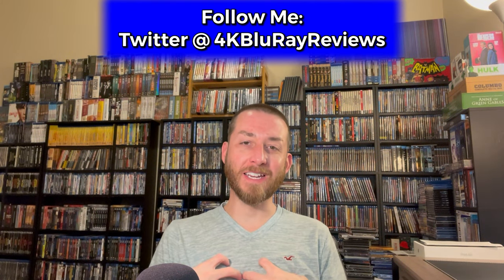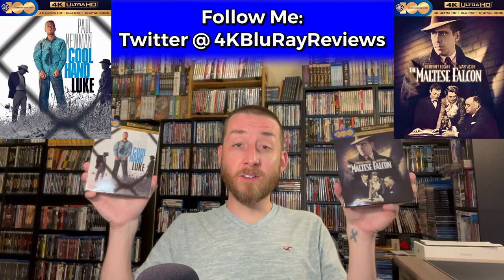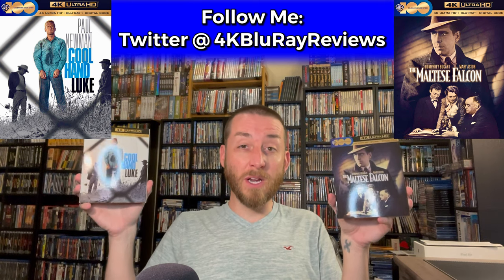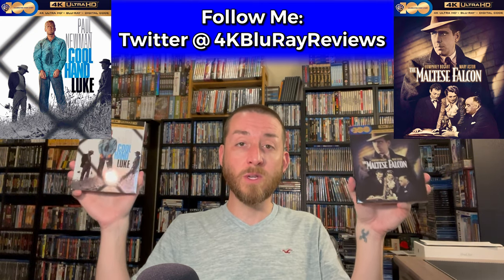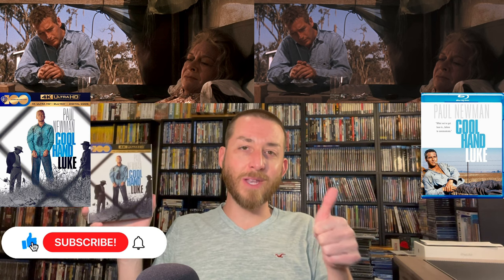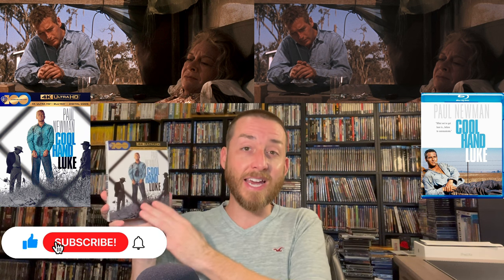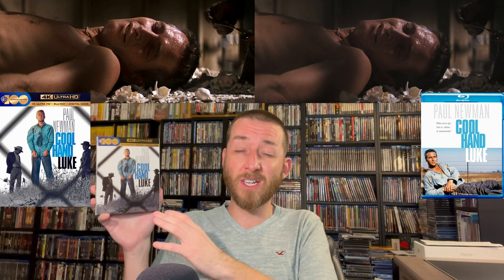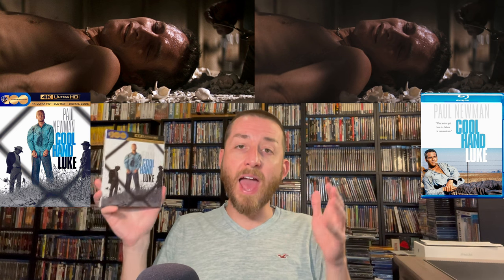Cool Hand Luke 4K & The Maltese Falcon 4K UHD Blu Ray Review 4K vs BluRay Image Comparisons Unboxing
💥Exclusive 4K vs Blu Ray image comparisons analysis, in-depth review & unboxing of

🔥The Maltese Falcon (1941)- 4K UltraHD Blu Ray set:

Cool Hand Luke Blu Ray:

The Maltese Falcon Blu Ray:

Panasonic UB820 4K UHD Blu Ray REGION FREE Player, Multi Region:

Shelf Holds 270 Blu Rays:

New Cool Hand Luke 4K & The Maltese Falcon 4K UltraHD Blu Ray & DVD set Review with Exclusive 4K vs Blu Ray image comparisons analysis & unboxing , Warner Bros Restoration Paul Newman, Humphrey Bogart
Via Vision, Mill Creek Retro VHS, CBS Home Entertainment, Paramount Pictures, Sony Limited Edition SteelBook, Kino Lorber Paramount Collector’s Edition 4K UltraHD Blu Ray set Review with my Exclusive 4K UHD vs Blu Ray image comparisons analysis & review video Matthew Robins Walt Disney Productions Dolby Vision HDR10 & Dolby Atmos Entertainment New & Upcoming 4K UltraHD & Blu Ray Worldwide Releases In-Depth Reviews with exclusive analysis & Unboxing Shout Factory / Scream Factory
in my collection & some exciting worldwide 4K releases, guilty pleasures / Horror Thriller Sci Fi Mutation movies Slashers